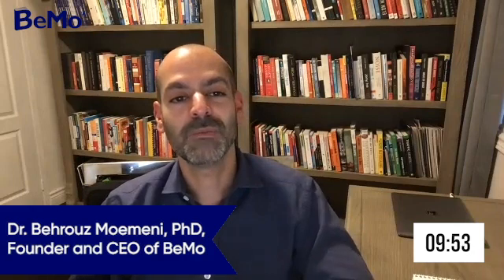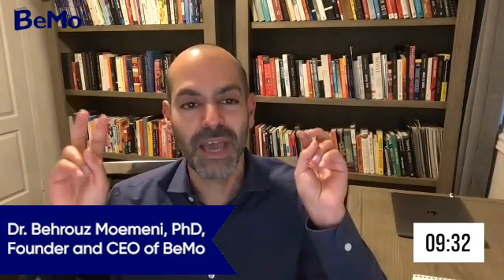How to Get the BEST Research Experience for Medical School | BeMo Academic Consulting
Wondering how to get the BEST research experience for medical school… without prior research experience?

In this week's episode of One Question Podcast, Dr. Behrouz Moemeni, PhD, & Dr. Meng Yang, PhD,
cover what types of research experience will stand out most in the med school application process and how you can these types of research experience.

Many students know the value of having research experience for med school applications but don't know where to start when it comes to gaining it. This video can help you understand what research experience is the BEST for you!

Here's what's covered:

00:00 - Intro
02:33 - Why Research Experience is Important
04:57 - The BEST Type of Research Experience
07:48 - How to Find this Research Experience
11:55 - Closing

If you would like us to help you get into medical school, please to schedule your free initial consultation.

// Resources //

Do you need to prepare cover letters for research position applications? Check out this blog for guidance and tips

Concerned about research assistant position interviews? This blog will make sure your ready to impress

Want to learn more about other various extracurricular activities that can help your application stand out?

If you are looking for more information on medical school admissions, check out BeMo's Ultimate Guide to Medical School Admissions